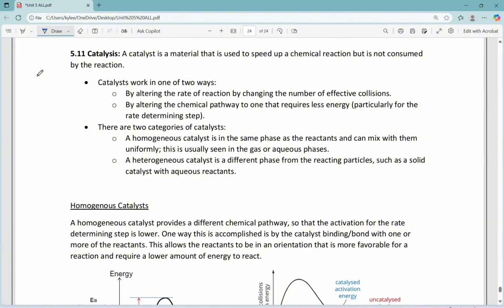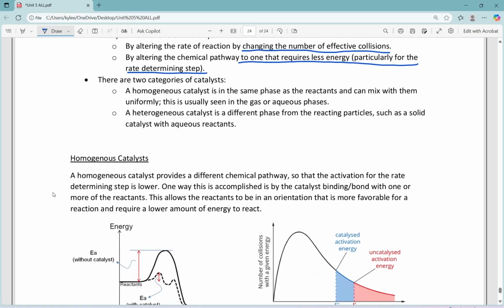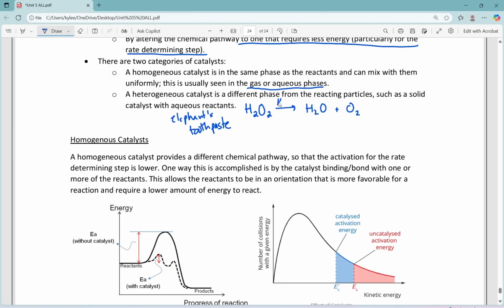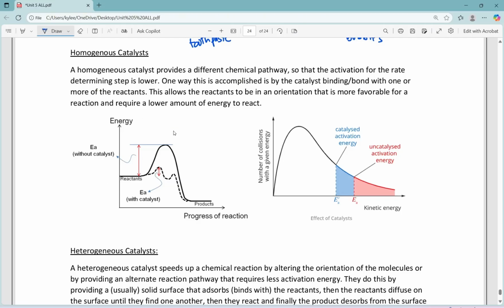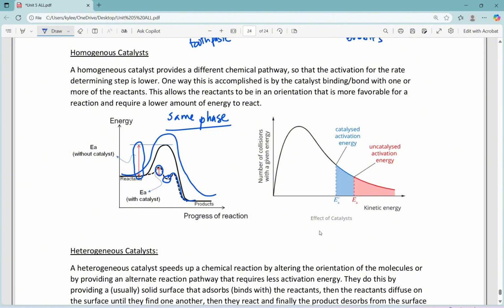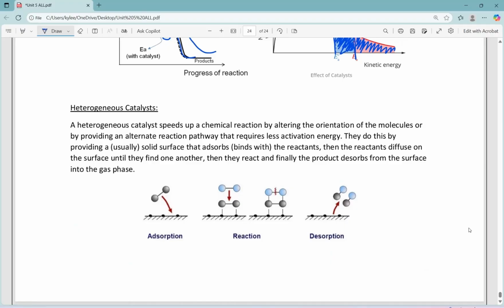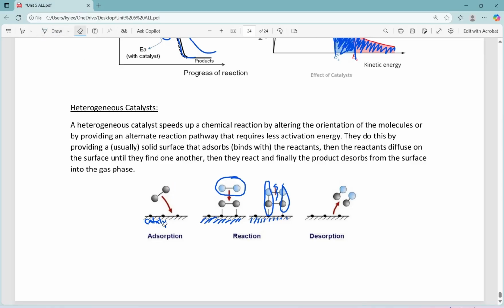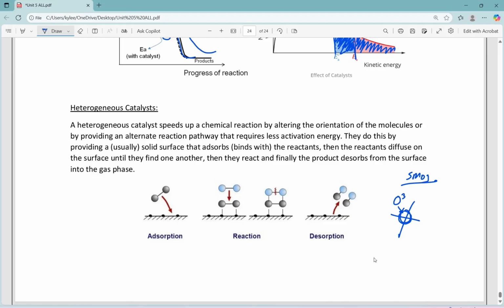AP Chem Made Easy-Unit 5.11